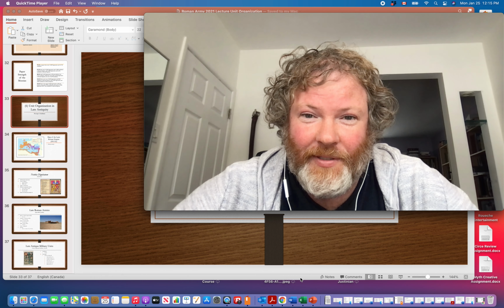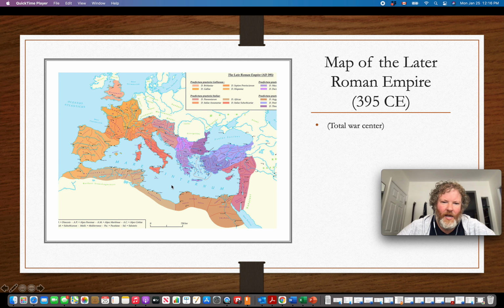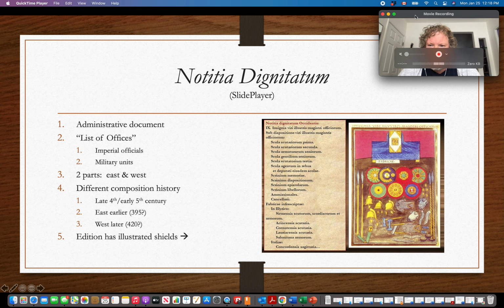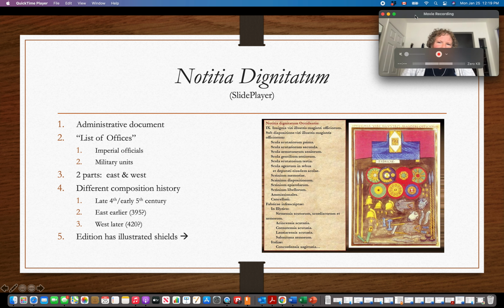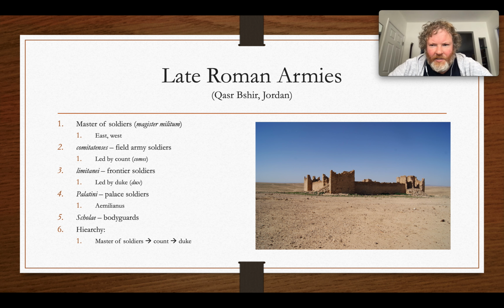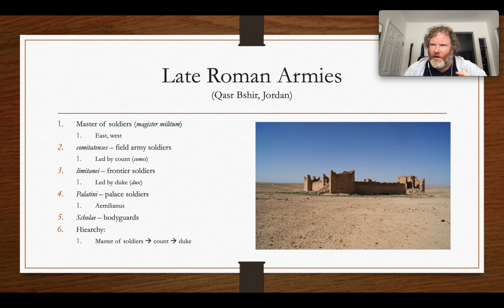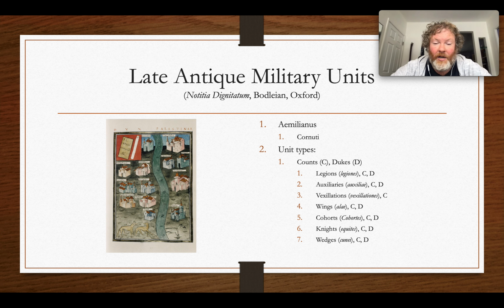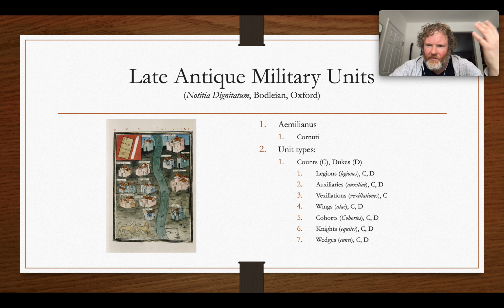Roman Army 2021 (UofW), Unit Organization, Late Antiquity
In this sixth of six videos from the unit organization lecture, I say a little bit about how the unit organization changed in late antiquity and I say a few words about the value of the Notitia Dignitatum.